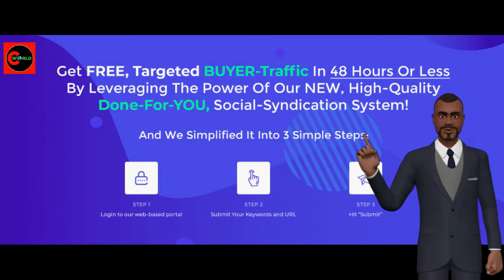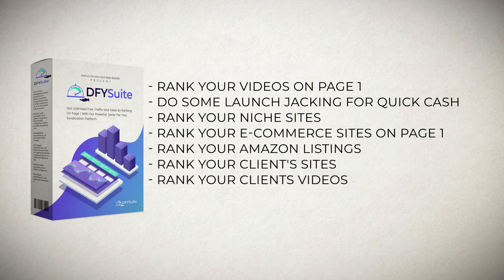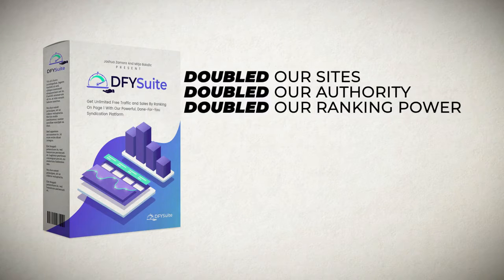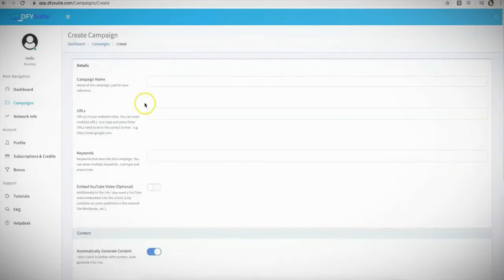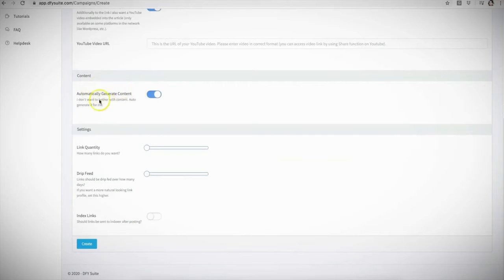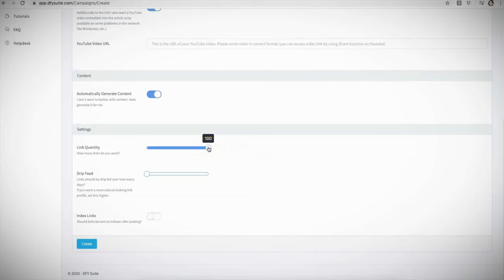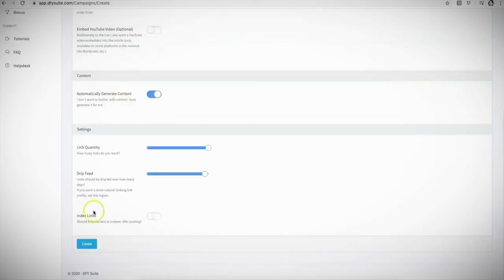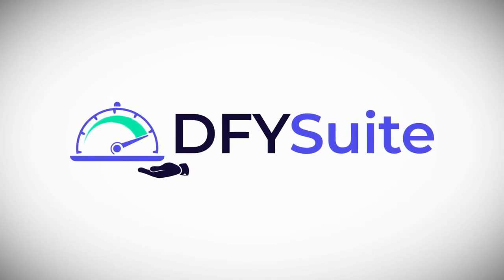DFY Suite: Done-For-You Page 1 Rankings System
DFY Suite is Done-For-You Page 1 Rankings System.
You already know that getting page 1
rankings are one of the BEST ways to get
free, targeted traffic, right?
Ranking your video or your website on
the first page of Google will ALWAYS
get you the BEST quality traffic – EVER!
Simple 3 steps to ranking on page 1:
1. Keyword research
2. On-page Optimization
3. Content Syndication/backlinks

we always present a serious view of the service or product, relevant experience, and real views. Our purpose is to help you make the best decisions, however, the views and thoughts expressed are ours only. Before any purchase, you always need to do your own work to validate any claims, results, and data.